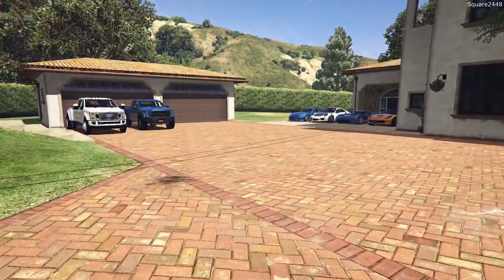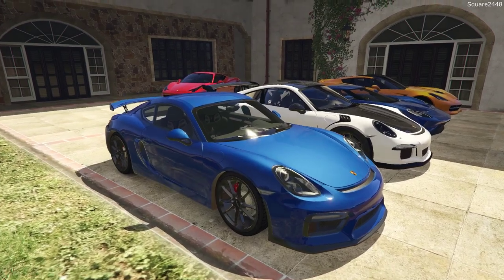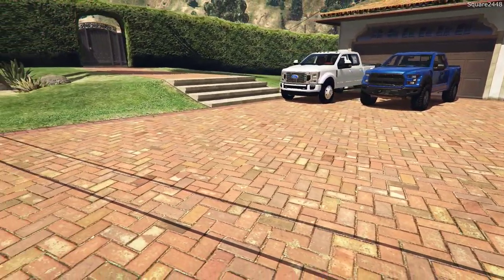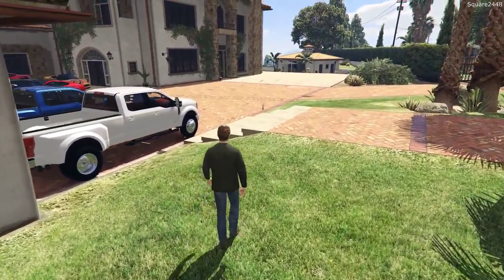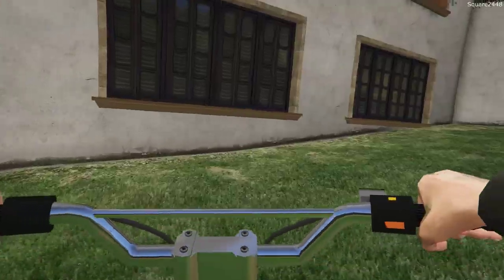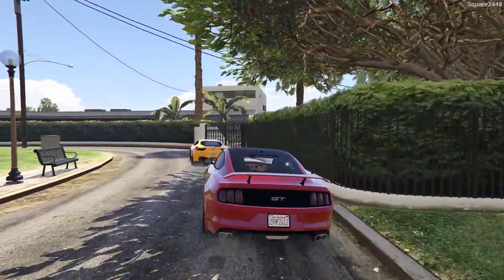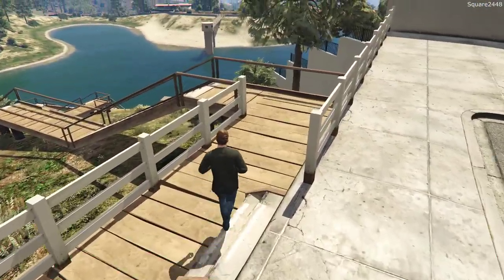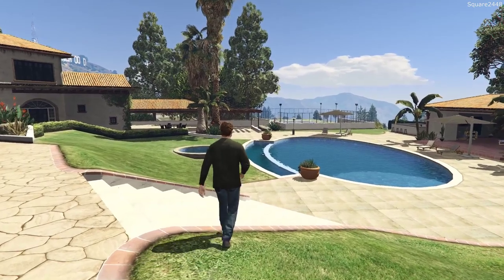Buying GMC Denali & 2015 Mustang GT | Dirt Bike | Lawn Mower | Homeowner | GTA5